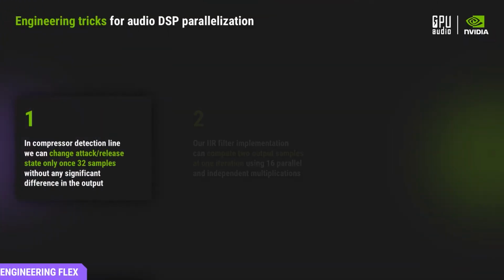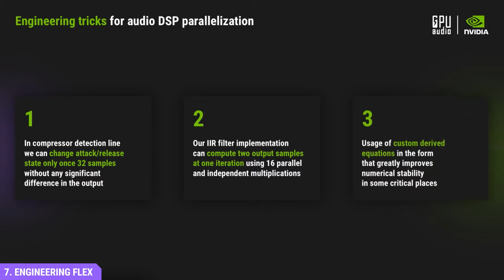Nvidia GTC S22 Highlights Part 7: Engineering Flex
GPU AUDIO presented our world premiere about how we solved the decades-old problem of low latency parallelization of DSP on the GPU. Please enjoy this playlist of clips, and for an uninterrupted experience, please visit NVIDIA's On-Demand portal for free access. Special thank you to NVIDIA for the continued support and partnership as we bring GPU Audio processing to developers and users across the globe.